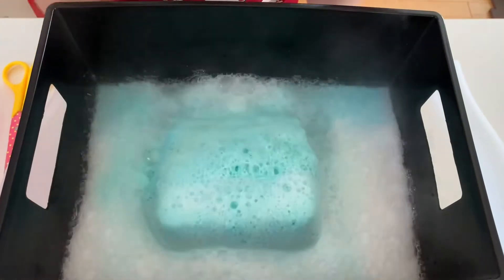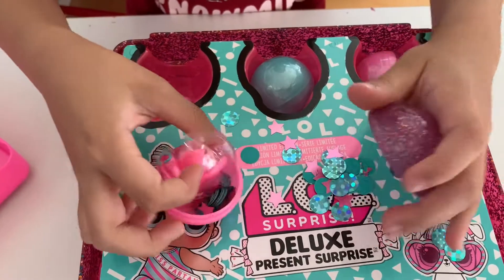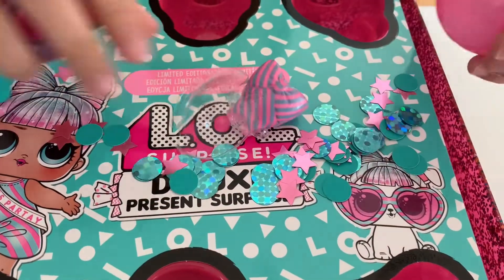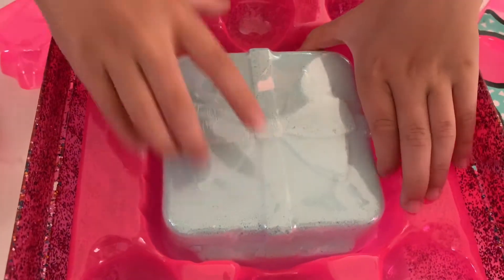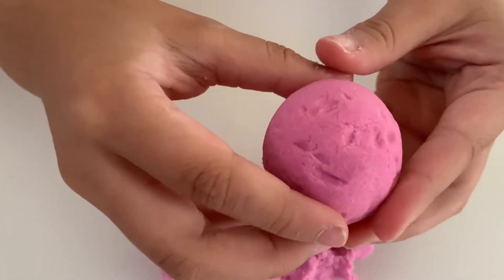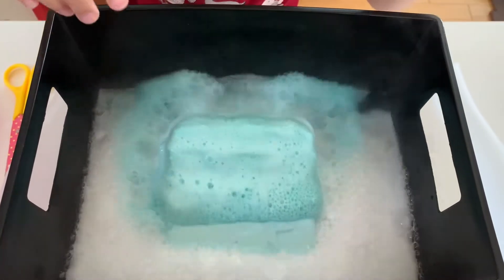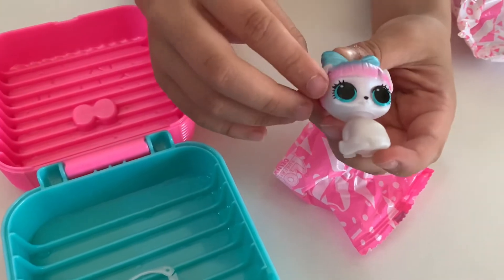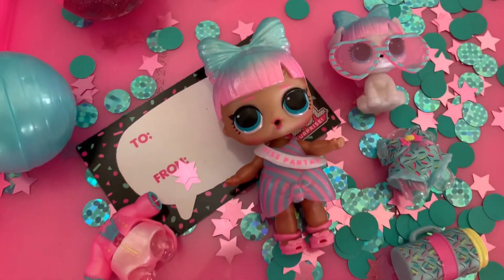LOL Surprise Deluxe Present Surprise | Toy Tiny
Thank you @KidFocus for the LOL Surprise Deluxe Present Surprise. 🎁 We loved the unboxing experience and everything was well thought out with less waste than previous larger sets. And the party theme is just perfect!